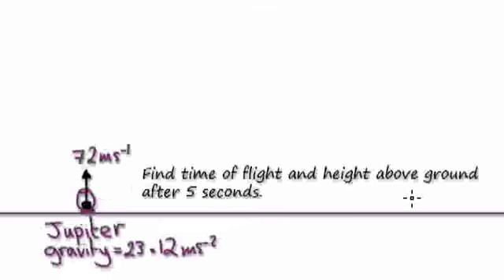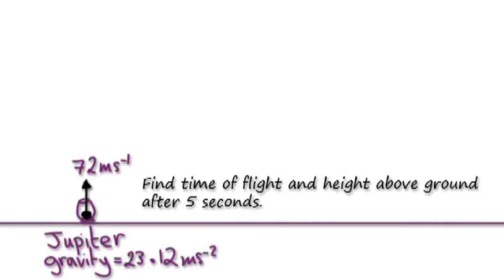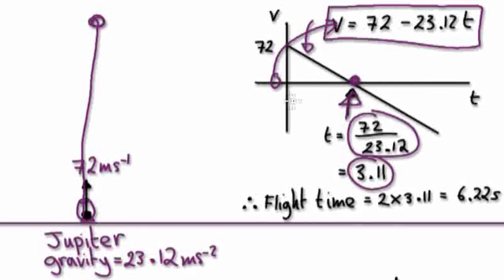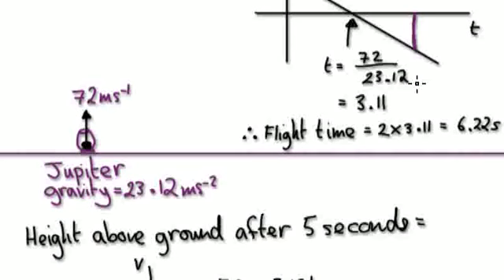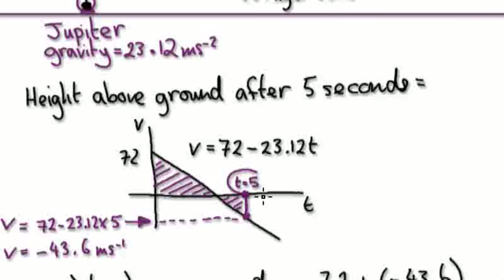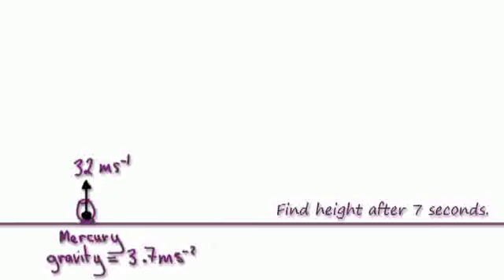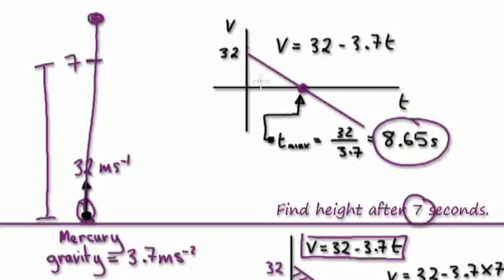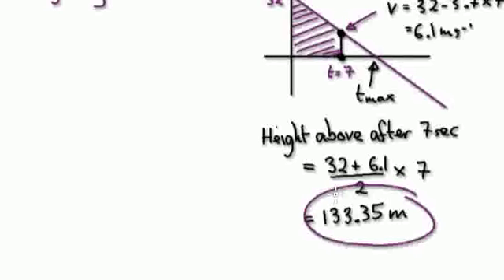Video 667 - Horizontal Projectiles 1